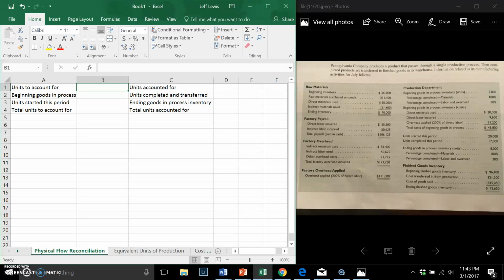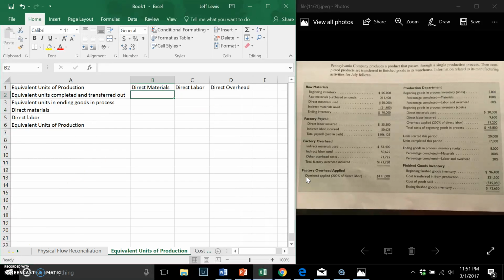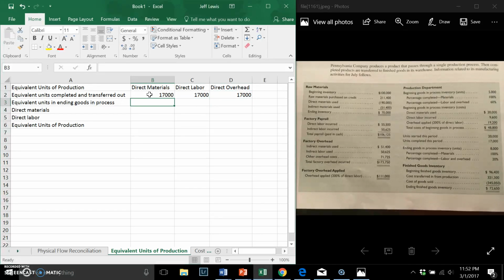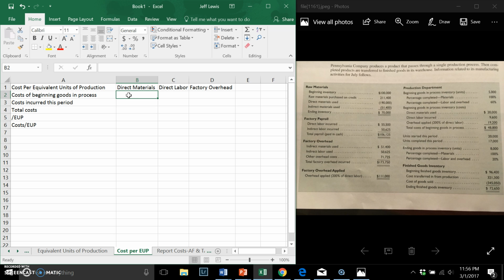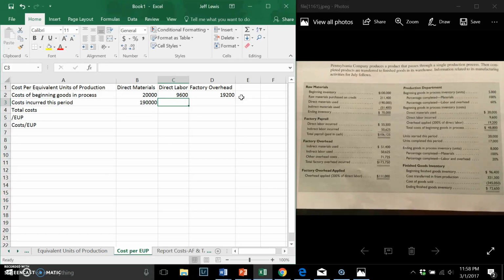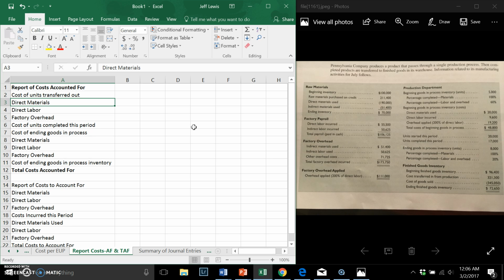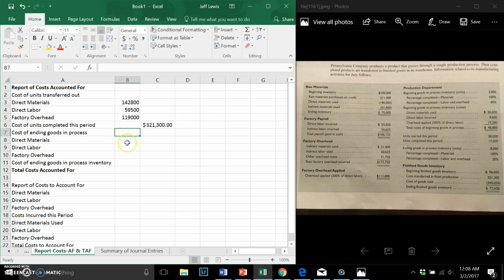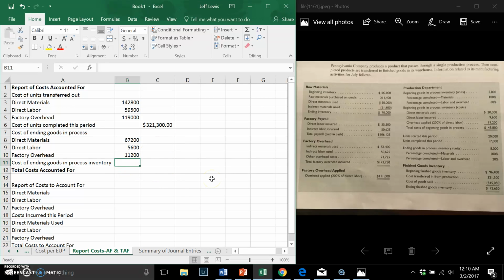Demonstration Problem Walk Through Part 1 (Questions 1-4)